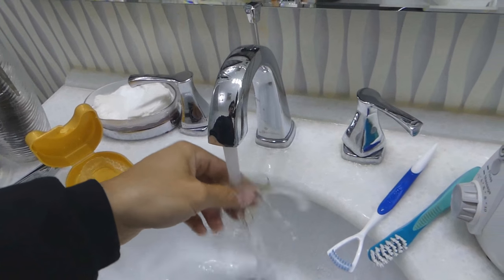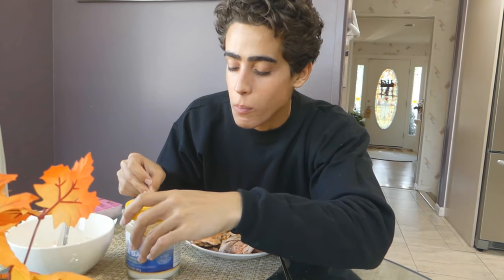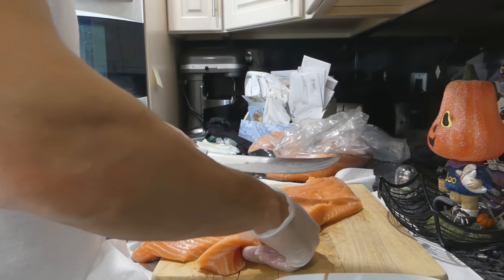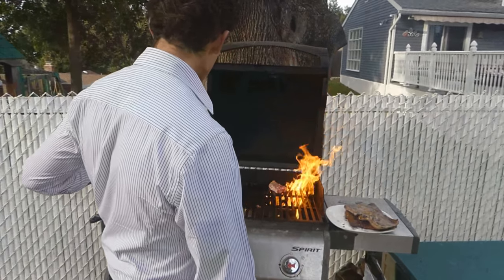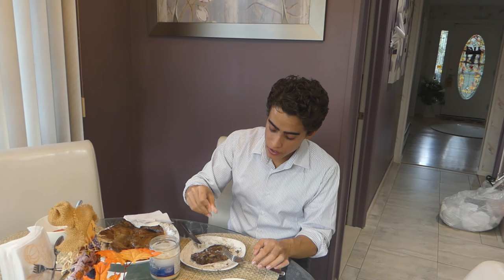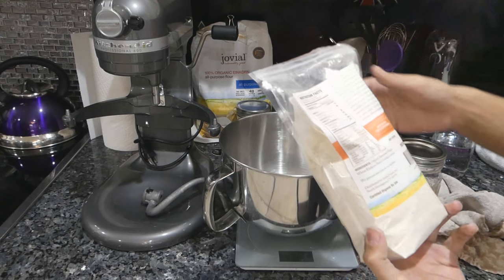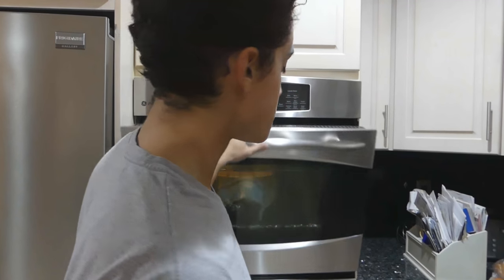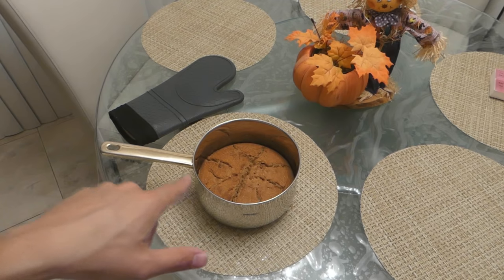CARNIVORE DIET: Day in the Life NYC